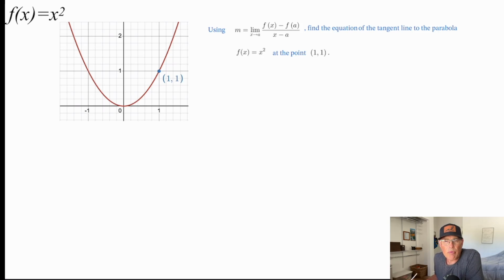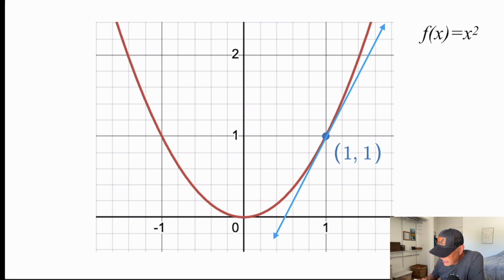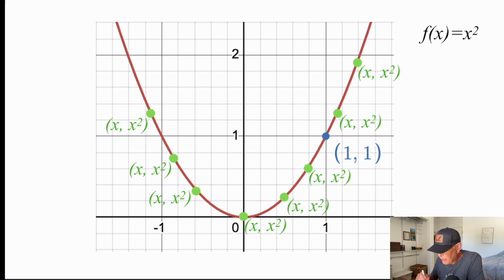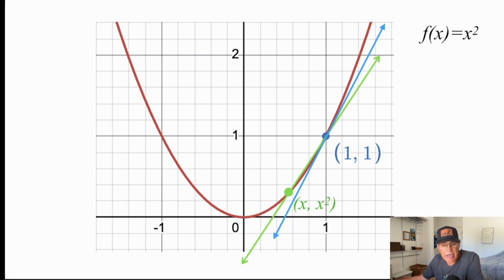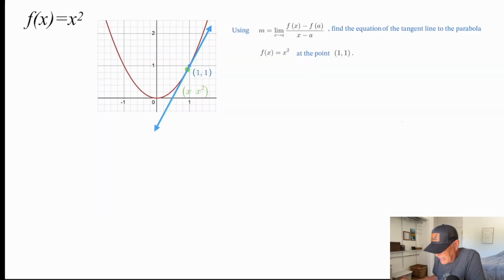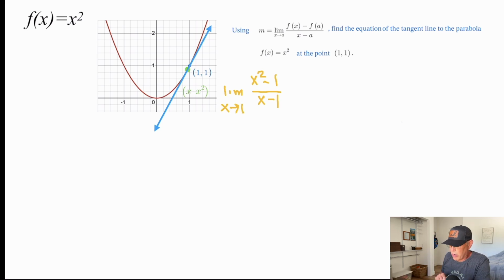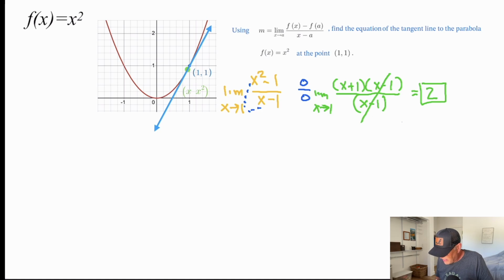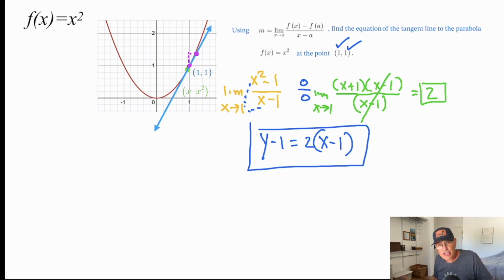Derivative: Tangent Line Equation to Parabola x² at a Point (1, 1) Explained Step-by-Step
An In depth look at understanding the equation of a tangent line to a simple parabola through a simple example.  This will help you understand the concept of a tangent line with the aid of graphics.

Learn how to find the derivative at a specific point using the limit definition without h.
In this example, we find the slope of the tangent line to y = x²at the point (1, 1) by letting the x-value of a second point approach 1.

Topics covered:
 • Derivative at a point explained
 • Slope of a tangent line using limits
 • Alternative limit definition without h
 • Finding slope for y = x^2 at (1, 1)

This method is perfect for building an intuitive understanding of how secant lines become tangent lines.